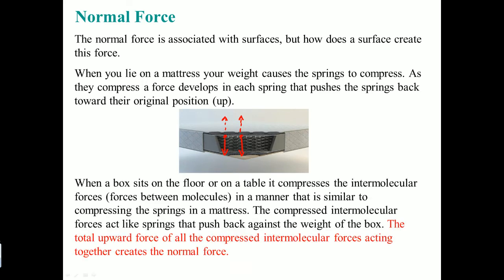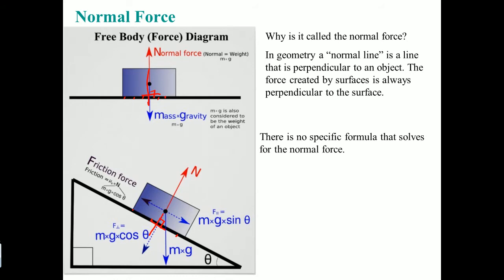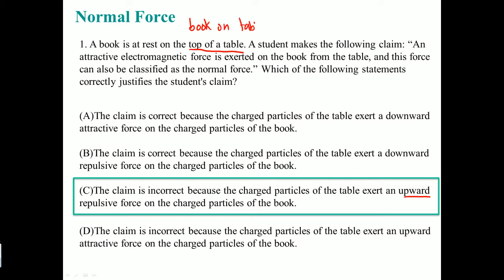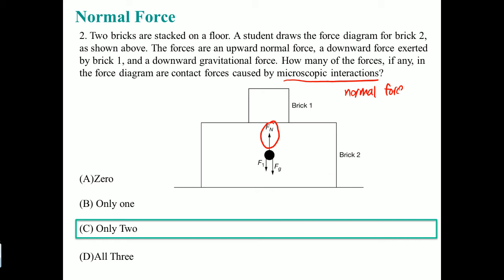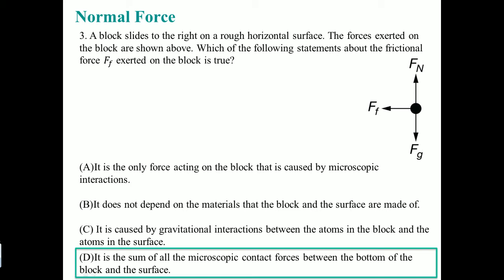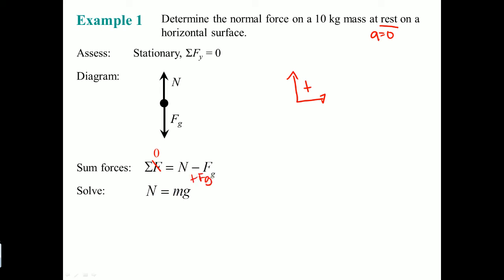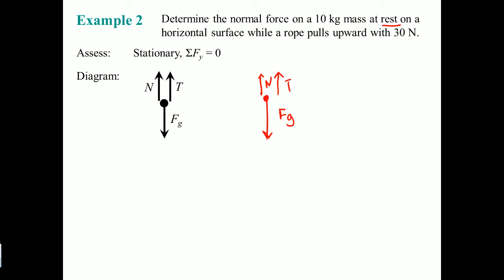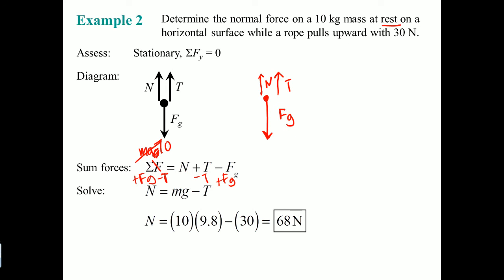1 PP 15 Normal Force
AP Physics Unit 1: Kinematics PowerPoint # 15 that covers Normal Force

Topic cover: (1)Molecular interaction for the Normal Force, (2) Contact Force, (3) Conceptual understanding of the normal force.